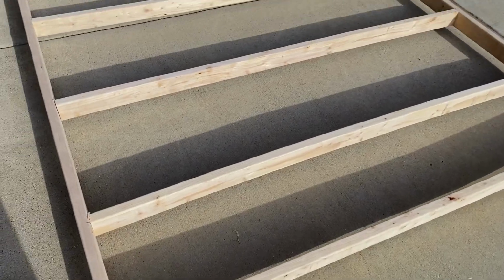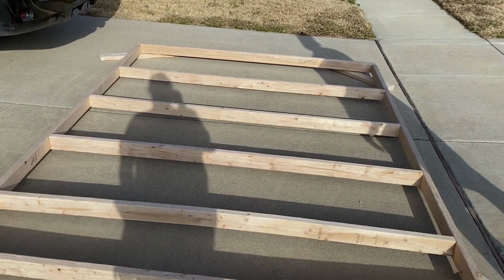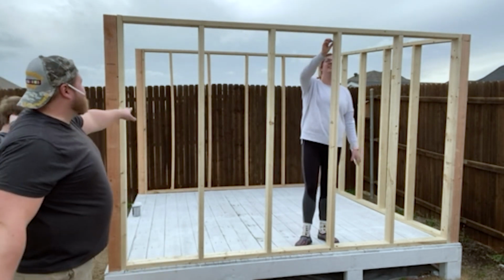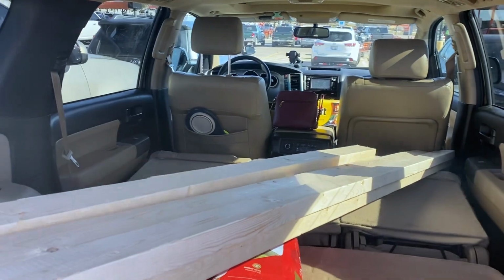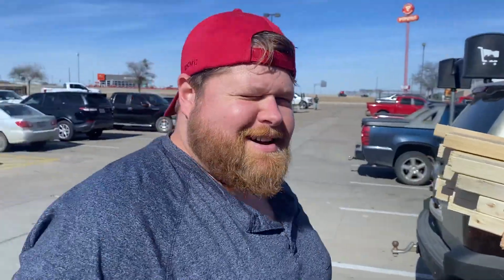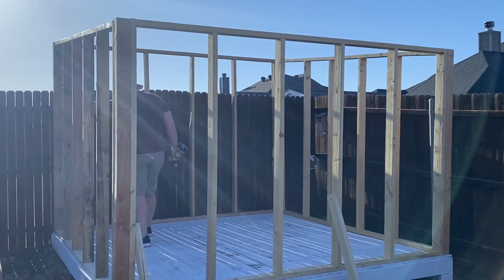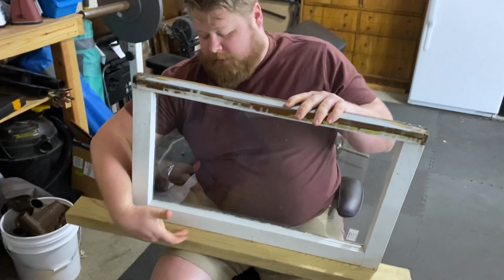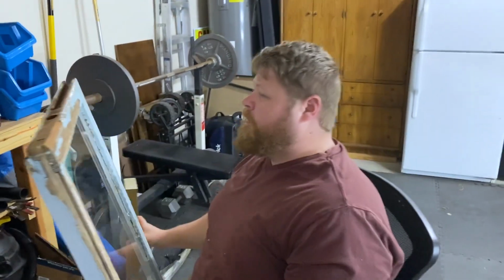DIY Greenhouse Frame | We kinda know what we are doing ?!!?!